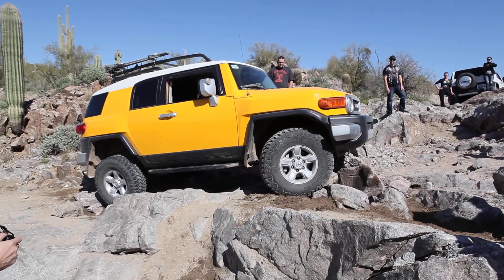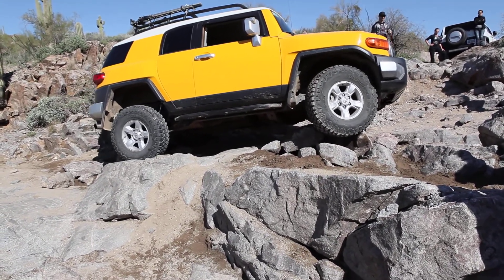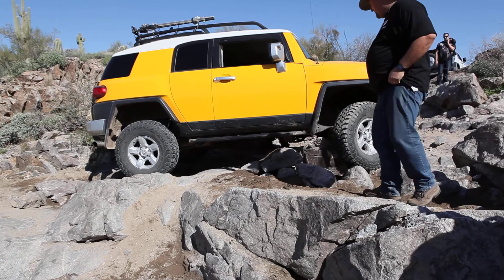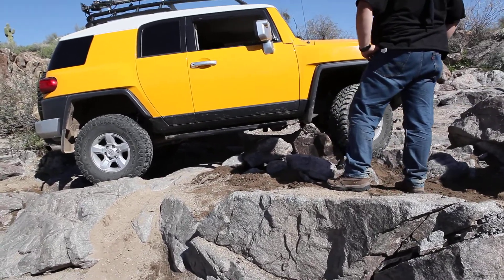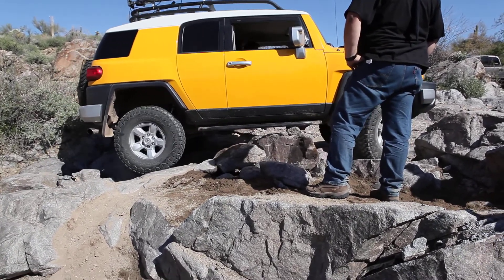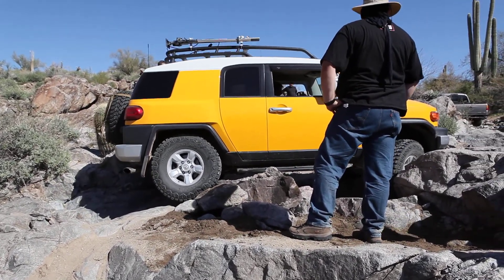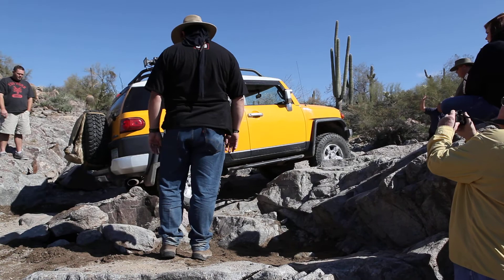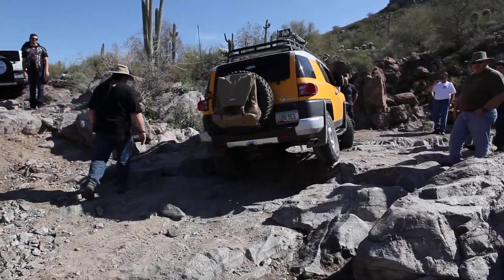Thoreau getting unstuck